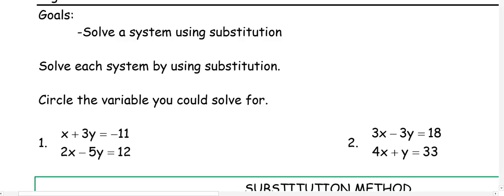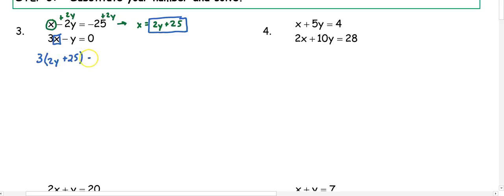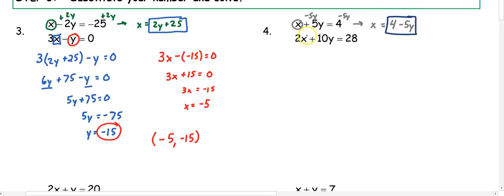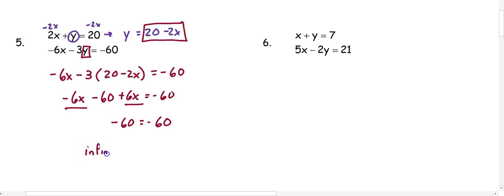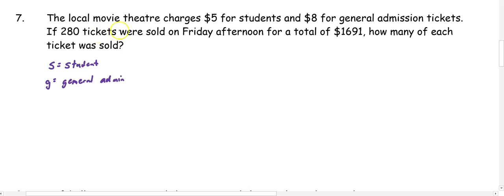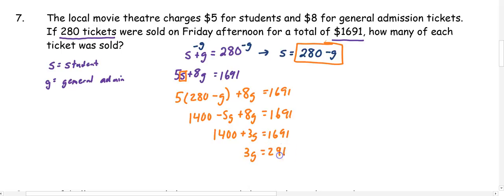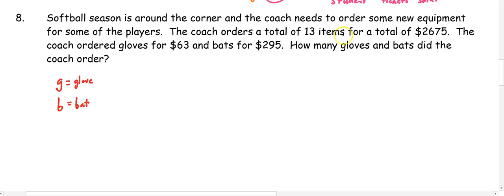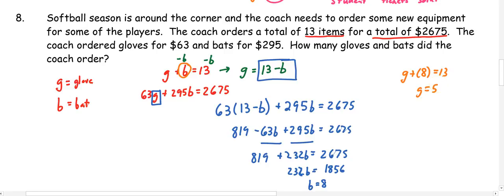U6D8- Substitution part 2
U6D8 algebra- substitution need to isolate variable first